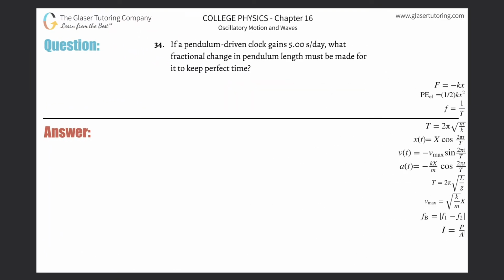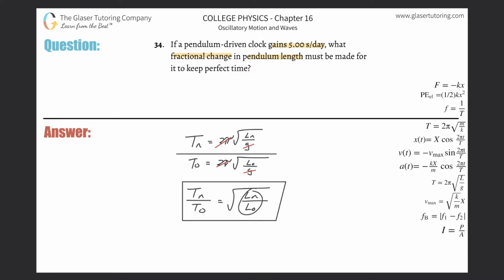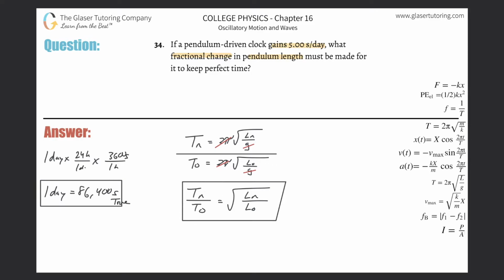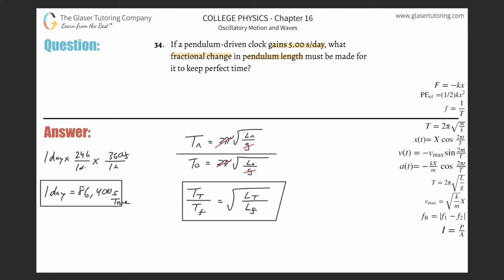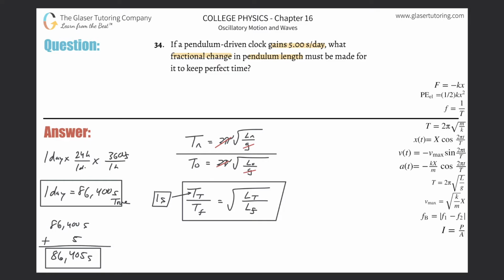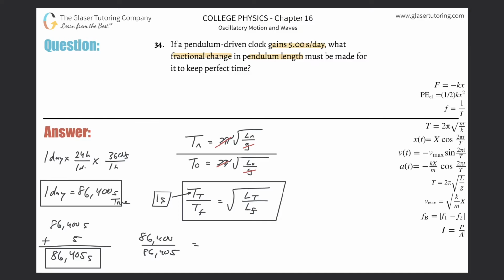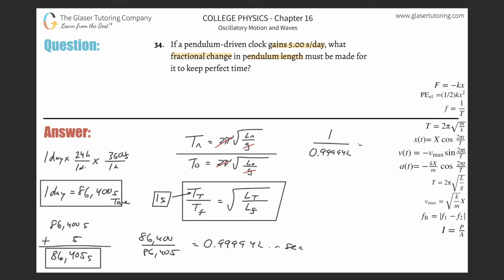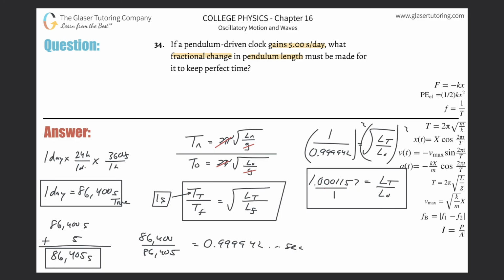16.34 | If a pendulum-driven clock gains 5.00 s/day, what fractional change in pendulum length must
If a pendulum-driven clock gains 5.00 s/day, what fractional change in pendulum length must be made for it to keep perfect time?